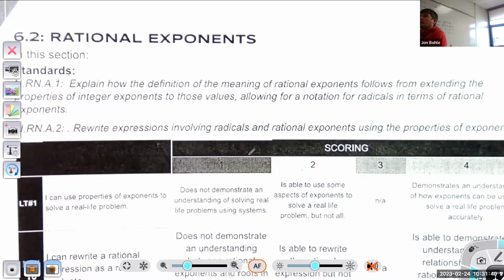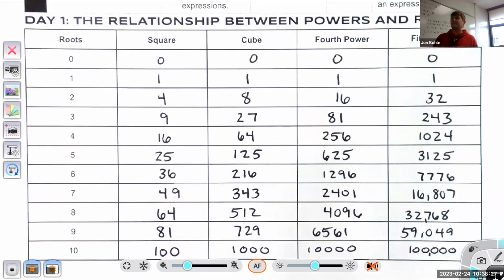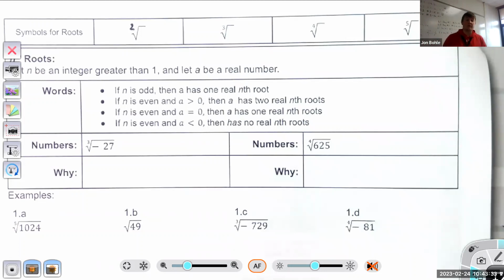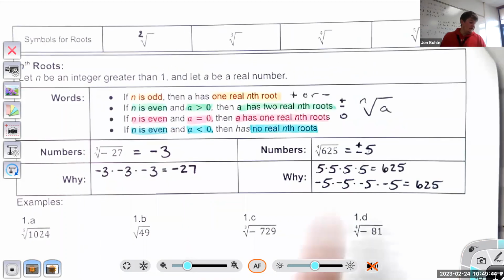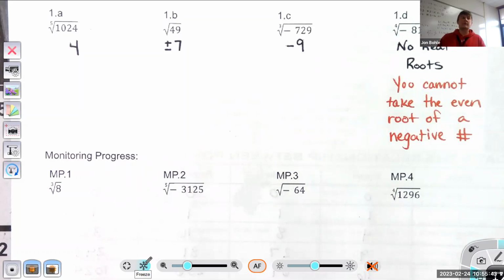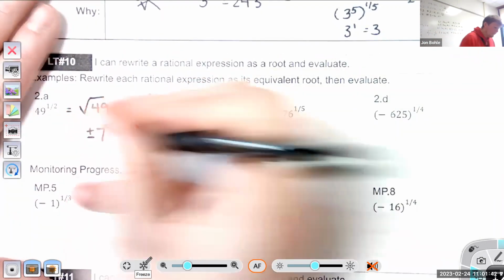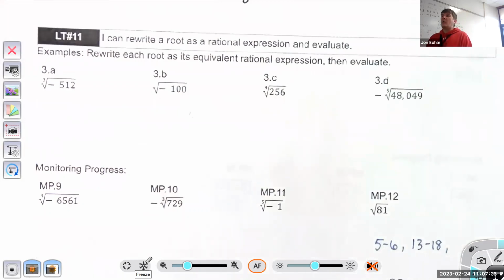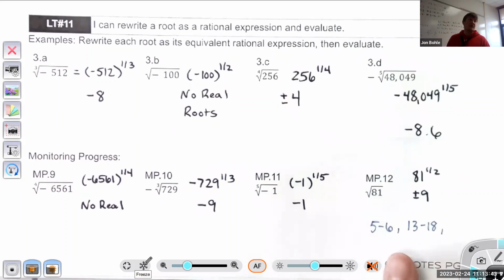Alg 1: 6.2 Day 1 Lesson